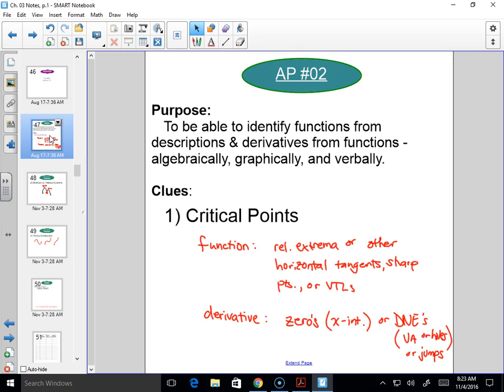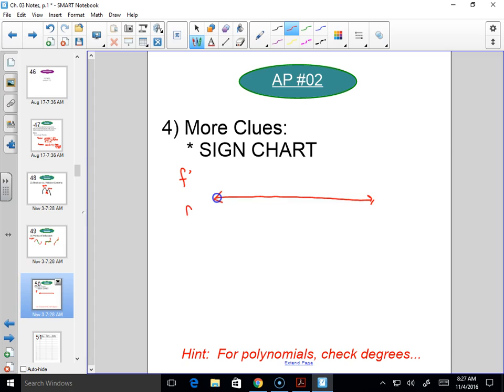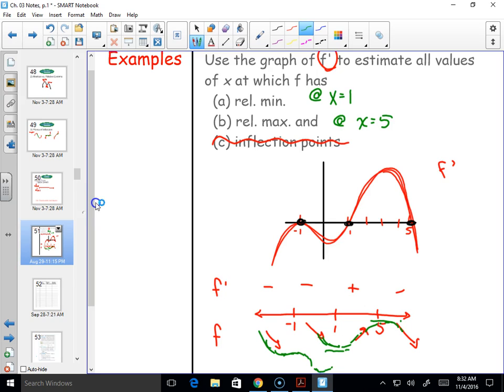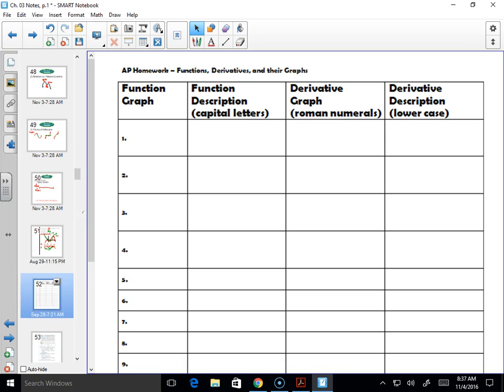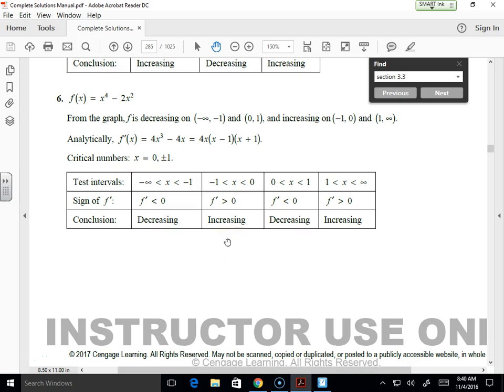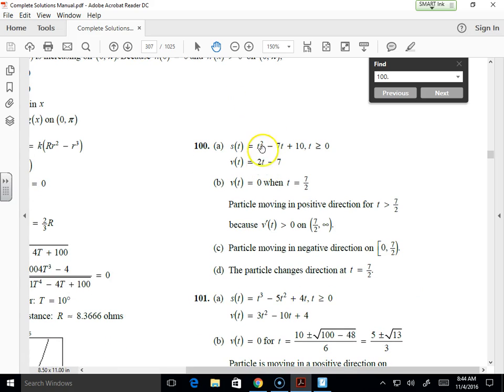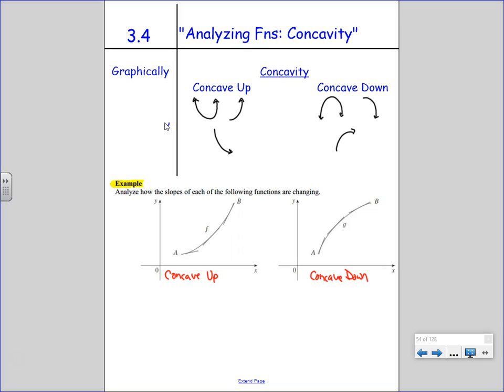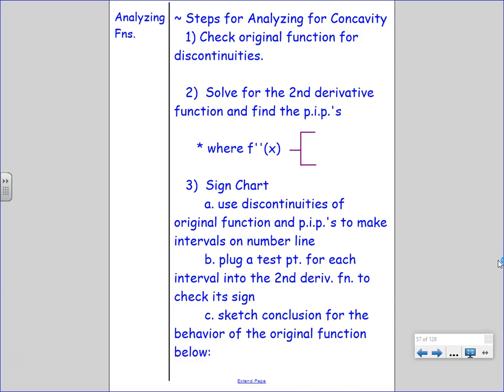CalcAB 11 04 16